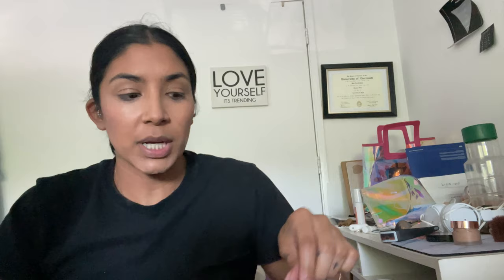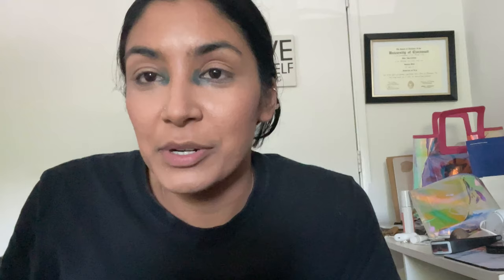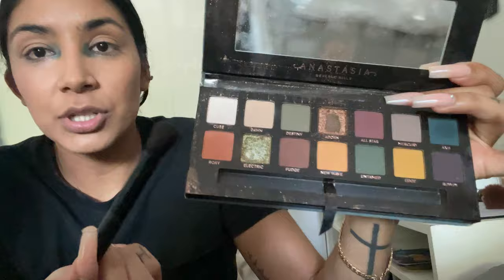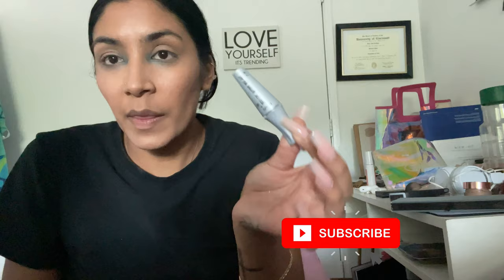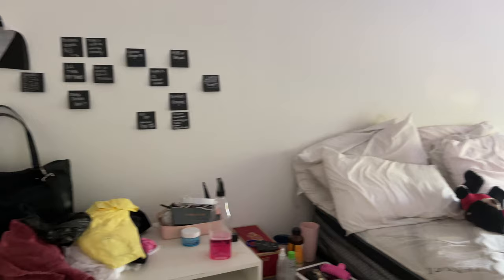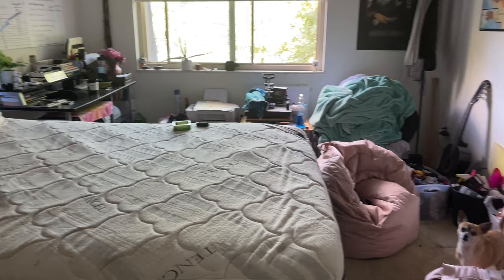MOVING ACROSS THE COUNTRY….. | JASMIN SOTO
🦋 Looking for a social media manager?! Look no further!

🦋 Programs used: @capcut editing, @imovie for editing, IPHONE 12 MAX recording

I’m Jasmin, a First Generation Latina Graduate & Entrepreneur from Cincinnati, OH and living in Arizona.  I am super passionate about connecting WOC & mujeres emprendedoras connect around the world and live their dream life intentionally. Growing up in a very white dominant space, I never saw myself represented or related with my peers. I want to let you in on my jouney being a Brown Mexicana living in los Estados Unidos. Síganme y grow with me mientras alcanzamos nuestras metas juntas.

Tu Amiga,
Jasmin! ]